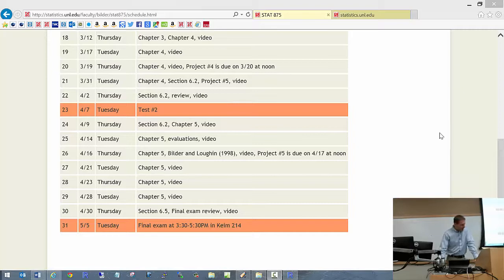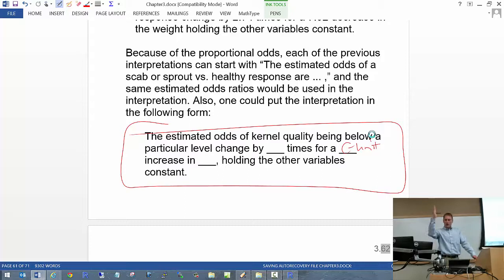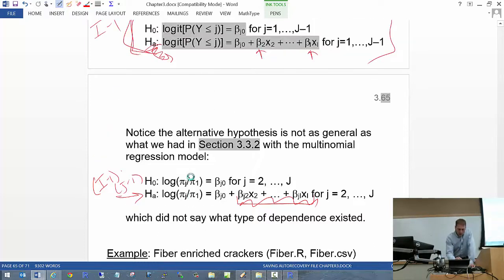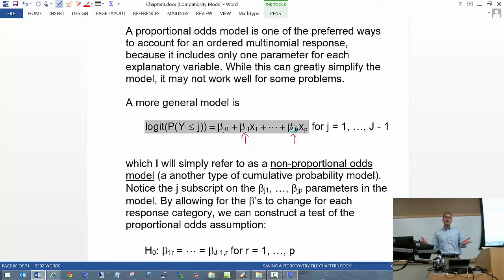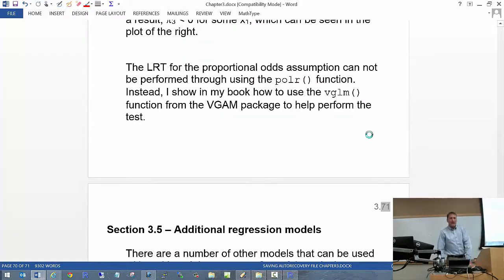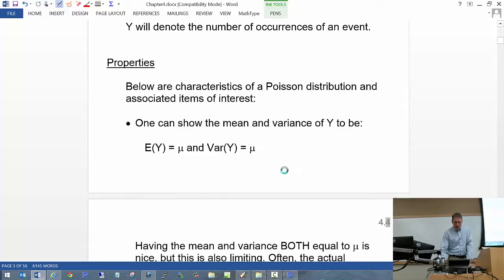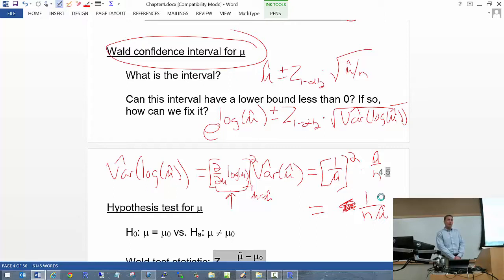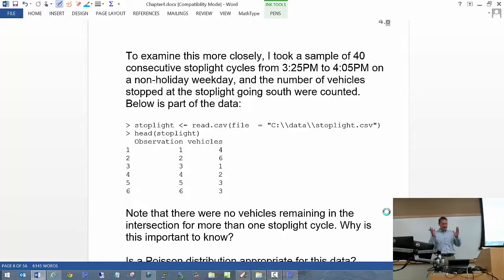Categorical Data Analysis - Class #18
Table of Contents:
0:16 Odds ratios
16:18 Contingency tables
31:08 Non-proportional odds
43:08 Additional models
47:38 Chapter 4
52:30 Poisson model
1:07:22 33rd and Holdrege